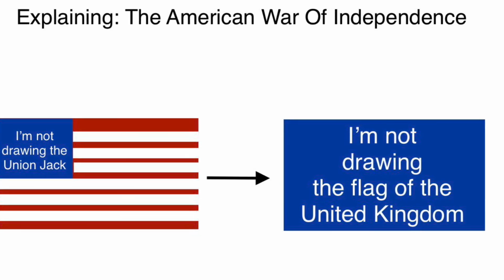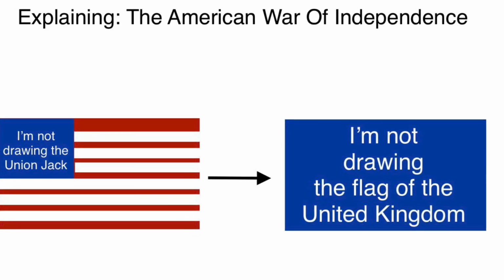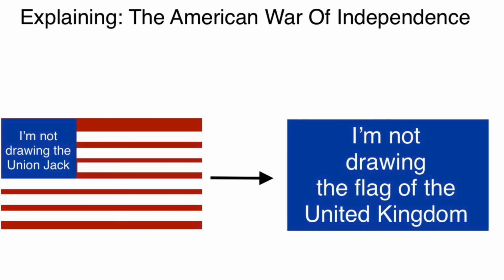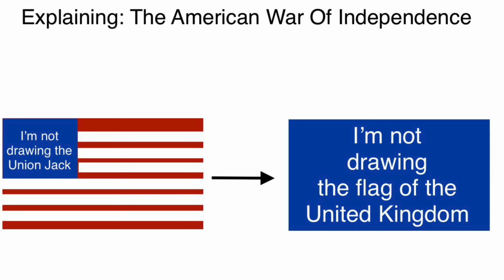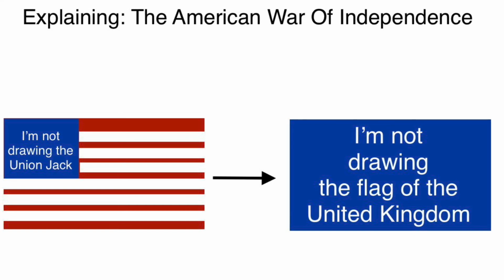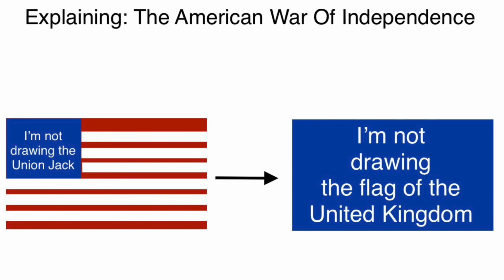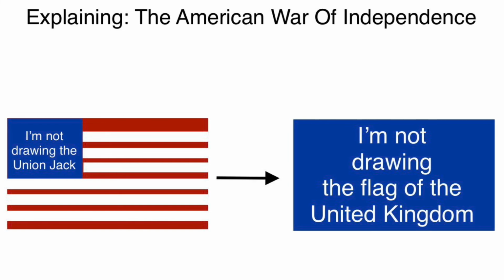Explaining The American War Of Independence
This is a video explaining the American war of independence